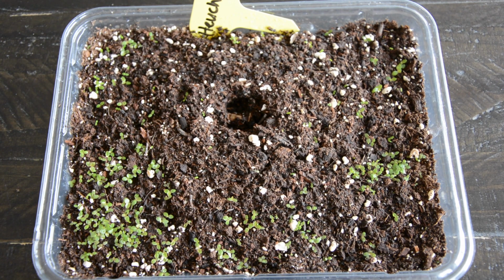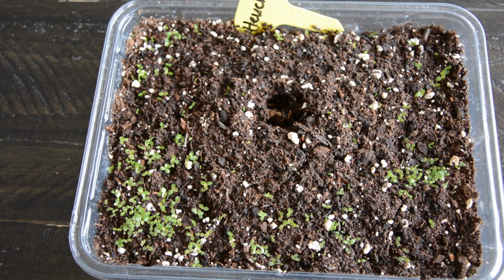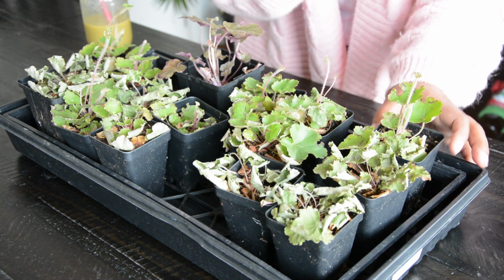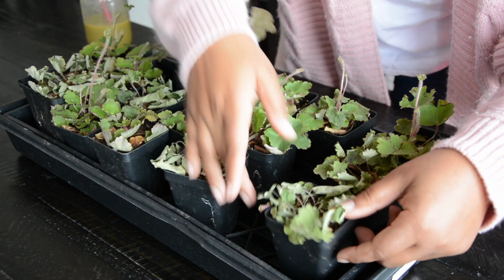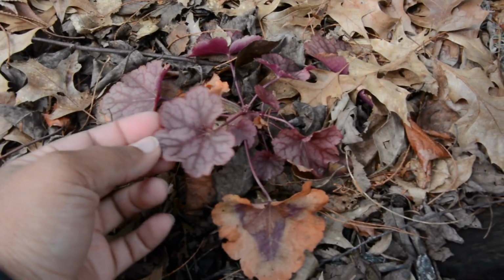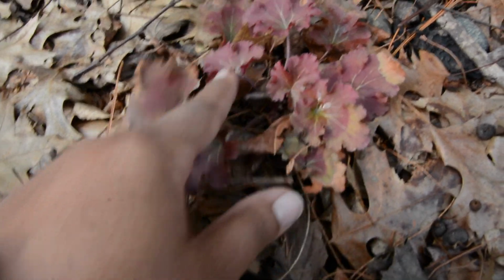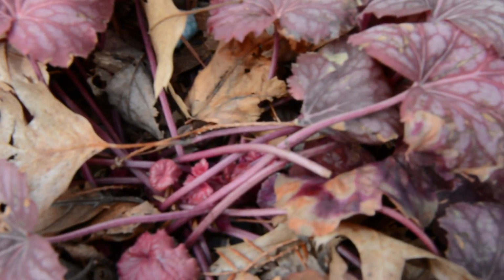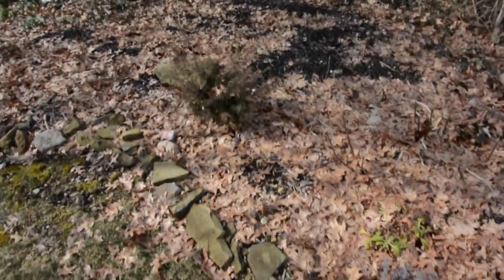GROWING HEUCHERA FROM SEED | UPDATE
Hey there!

Today Is the Heuchera Update Day! I cannot believe how good these babies are doing! I cannot recommend enough that you start your own from seed. It is such a rewarding process to follow.
Be sure to check out my blog post and other videos on how to start Heuchera from seed.

Thank you for visiting my Home and Garden Channel. This is a space of learning, mistakes, creativity and most of all growth.

Happy Gardening

Ciearra

Partnerships:

Proven Winners Color Choice Shrubs